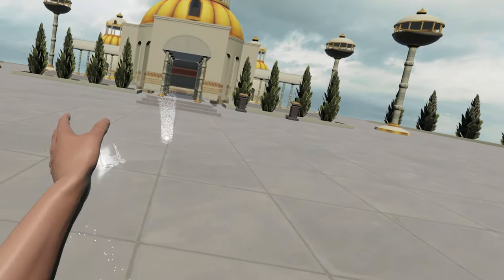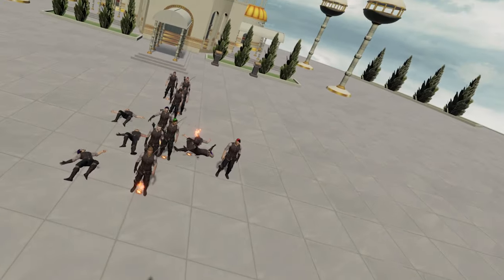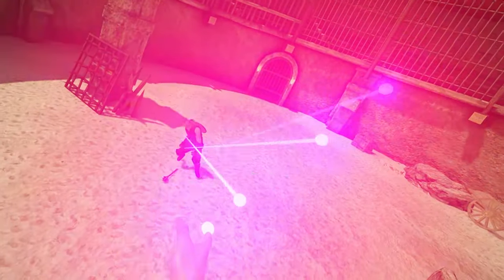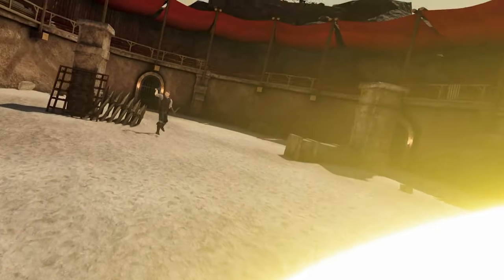Dragon Ball VR? - Blade and Sorcery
do You like Dragon Ball ?
what's Your favorite anime?
check hawkloon1 mods!
he is the creator of mod: Dragon Ball The Saiyan From Earth